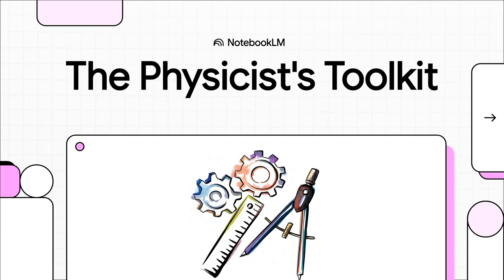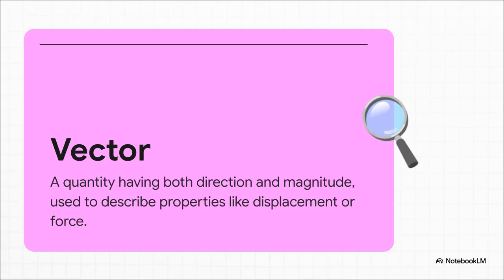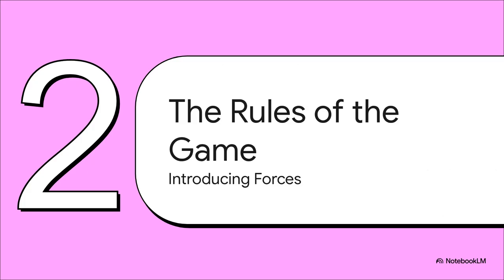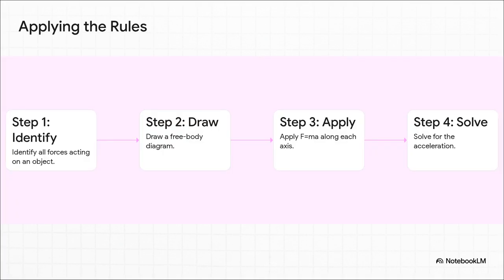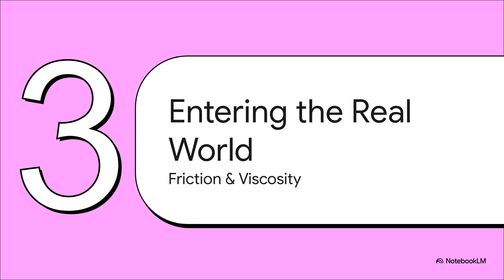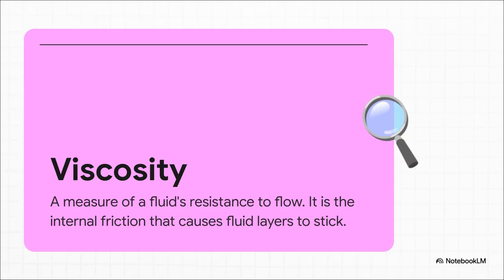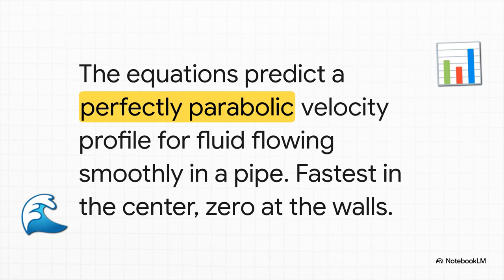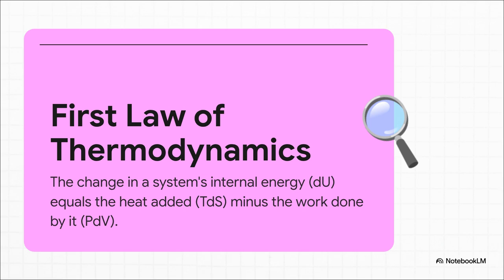Physics 210 Introduction | Fundamentals of Fluid Mechanics, Heat Transfer, and Thermodynamics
Welcome AUB students! This video breaks down the challenging concepts covered in PHYS 210, focusing on the rigorous material drawn from the sources, particularly emphasizing the conservation principles crucial to the course.
Key Focus Areas in PHYS 210:
1. Fundamental Mechanics and Energy:
    ◦ The course covers kinematics, motion in one, two, and three dimensions, and explores concepts such as force and motion (Newton's Laws).
    ◦ A central theme is the conservation of energy for a closed system, which is identified as an important issue in PHYS 210.
    ◦ Topics include Kinetic Energy and Work, Potential Energy and Conservation of Energy, where transformations between energy forms are examined. The work done by an applied force (such as $W = Fd \cos \phi$) is a key calculation area.
    ◦ Concepts like the conservation of linear momentum and the centre of mass are discussed.
2. Rotation, Momentum, and Waves:
    ◦ PHYS 210 material includes Rotation, Torque, and Angular Momentum.
    ◦ Simple Harmonic Motion (SHM) is examined, including finding the acceleration amplitude ($a_m = \omega^2 x_m$) and relating the period of oscillation to system properties like mass and spring constant.
    ◦ The course covers transverse waves (WAVES — I), wave speed, frequency, amplitude, and wave numbers.
3. Thermal Physics and Ideal Gases:
    ◦ Key thermodynamic subjects include Temperature, Heat, and the First Law of Thermodynamics, alongside Entropy and the Second Law of Thermodynamics.
    ◦ Concepts related to Ideal Gases and the Kinetic Theory of Gases are prominent. For example, work in isothermal processes can be calculated as $W = nRT \ln(V_f / V_i)$, and adiabatic processes involve no energy entering or leaving as heat.
    ◦ The relationship between pressure, volume, temperature, and moles is explored using the ideal gas law ($pV = nRT$).
4. Advanced Thermal-Fluid Systems (Defining Course Rigour):
    ◦ The material delves into specialized thermal-fluids engineering topics. These discussions focus on understanding dynamical fluid behaviour.
    ◦ You will encounter the famous Navier-Stokes equation, which is an extremely important result in thermal-fluids engineering.
    ◦ The application of Dimensional Analysis is crucial, forming the basis of the Buckingham $\Pi$-theorem and involving fundamental dimensional quantities like mass ($M$), length ($L$), time ($T$), and thermodynamic temperature ($\Theta$). Dimensional analysis is a powerful tool used to describe physical situations by reducing the number of parameters required.
    ◦ Fluid mechanics topics include discussions of viscosity, shear stress, laminar and turbulent flow regimes, and calculating drag force on submerged bodies.
Study Tips for AUB Students:
Be prepared to utilize the fundamental laws of physics, transform equations using calculus (such as integration to find work or position), and apply analytical methods to complex fluid models (such as the incompressible fluid model)